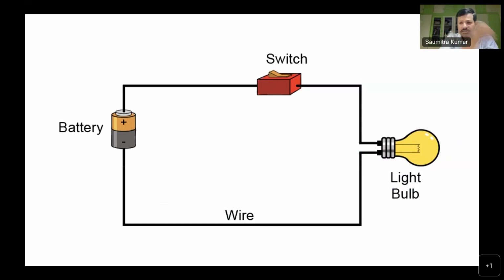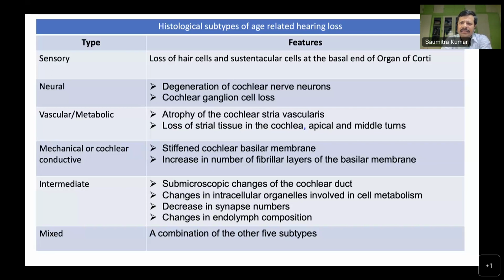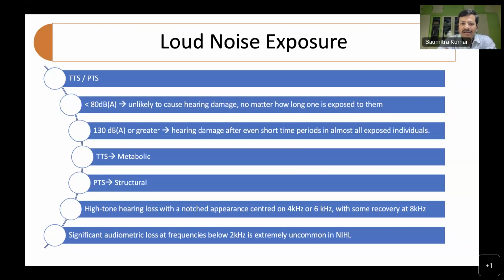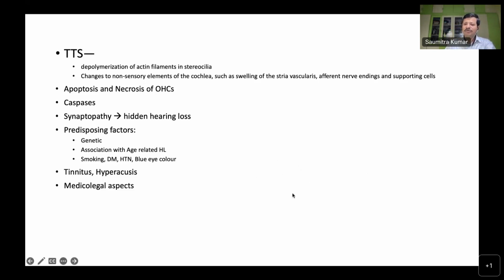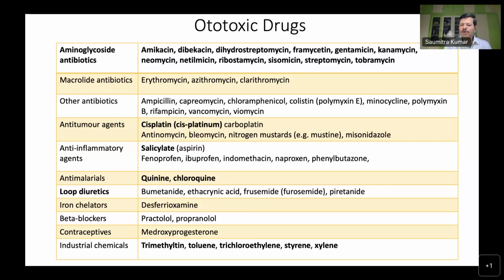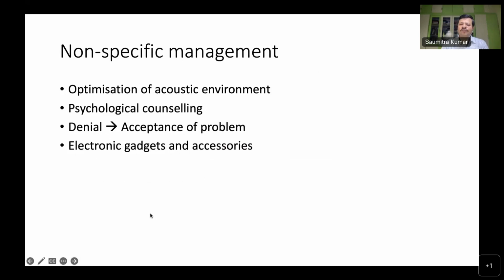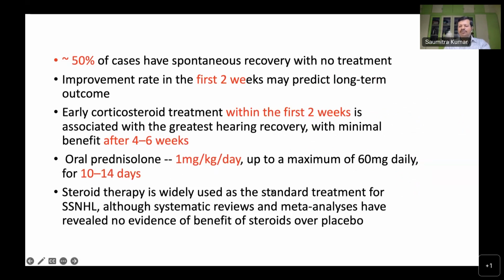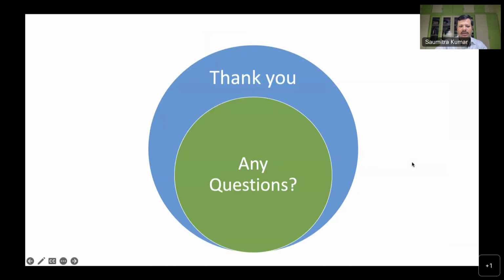Sensorineural hearing loss- Causes and Management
NBEMS Otorhinolaryngology Webinar: Sensorineural hearing loss- Causes and Management
Date: 17/02/2023
By: Dr Saumitra Kumar